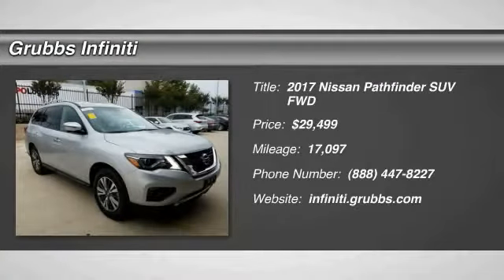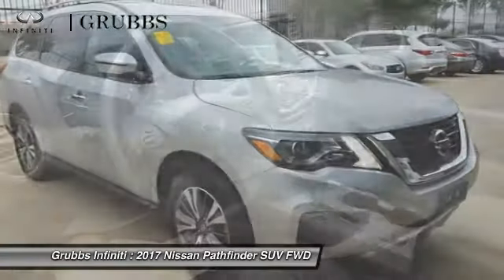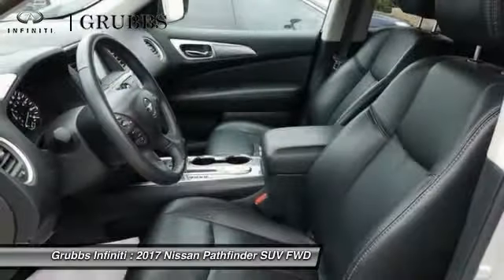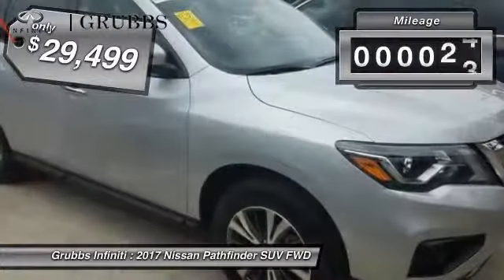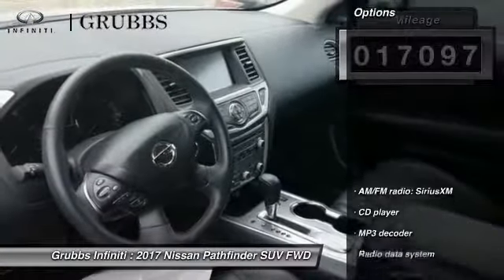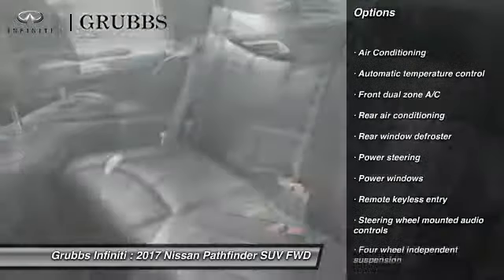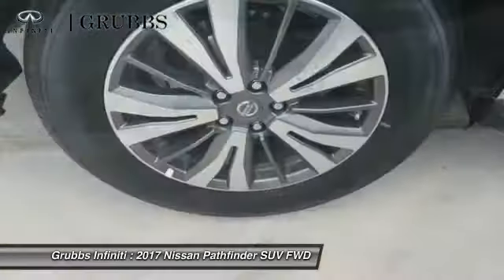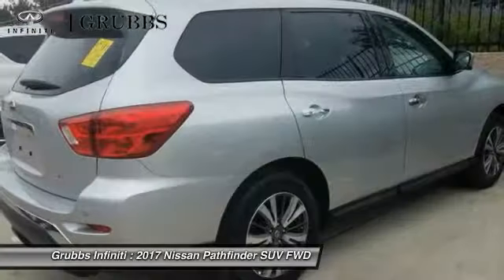2017 Nissan Pathfinder Dallas TX, Ft. Worth TX, Grapevine TX HC625392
Grubbs INFINITI
1500 E State Highway 114

Leather, 3rd Row Seating, Back up Camera, One Owner Clean Carfax, and Around View Monitor with Moving Object Detection. Heated front seats, Leather Seating Surfaces, Power driver seat, Rear Parking Sensors, and Wheels: 18 Machined Alloy w/Lt Gun Metal Finish. When was the last time you smiled as you turned the ignition key? Feel it again with this fantastic-looking 2017 Nissan Pathfinder. This great, one-owner Pathfinder would look so much better in your garage instead of sitting here empty on our lot. It's only been in one garage before, so once it finds a new home, it's gonna do its best to make everybody happy.